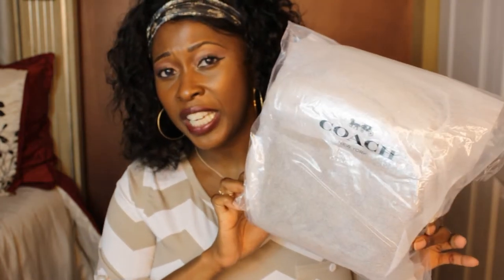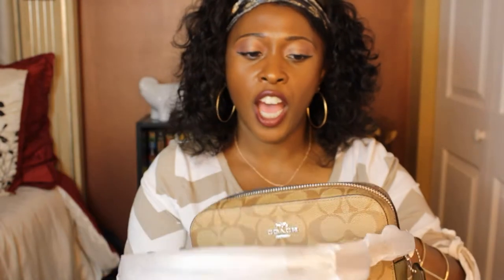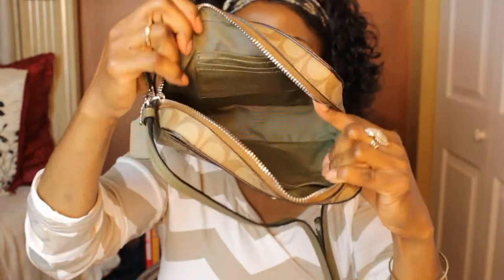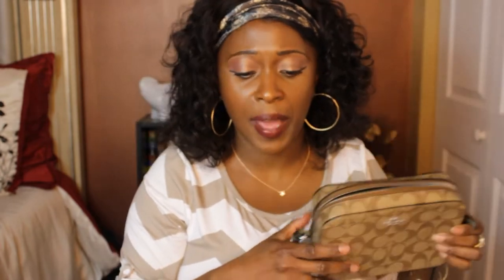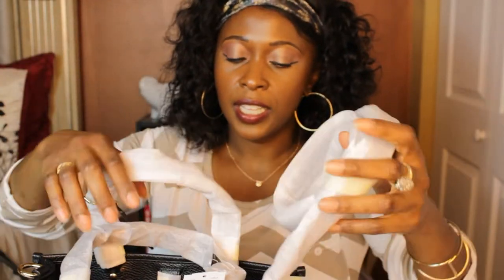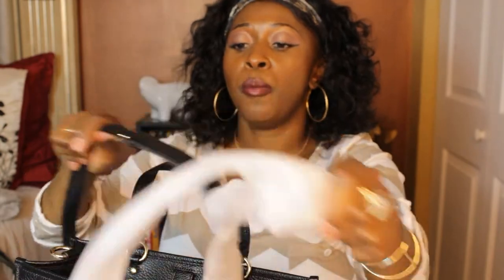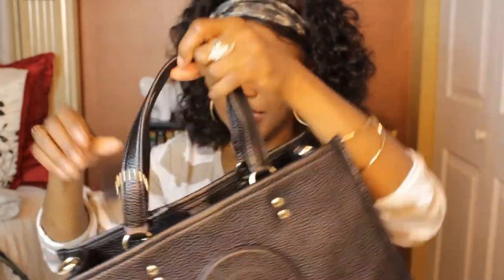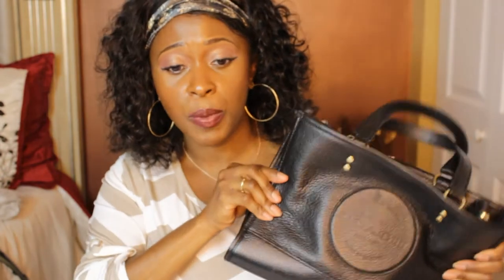Coach Haul & Unboxing/Mini Camera bag & Dempsey Carryall with Patch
Hey Everybody!! Today I am unboxing my two Coach bags. I purchased the Dempsey Carryall with Patch (Style ID#C2004) and the Mini Camera bag in Signature Canvas(Style ID#91677) from the Coach Outlet. I bought theses two bag because it’s my Birthday and I wanted something new. These bags are on sale at the Coach Outlet right now. If you love Coach Bags like me, go check out the Coach Outlet for some great deals.
If you are interested in purchasing these bags, please go
Thanks for stopping by and I appreciate all the love and support. I post videos weekly. Please stop back to continue to watch some of my other unboxings.